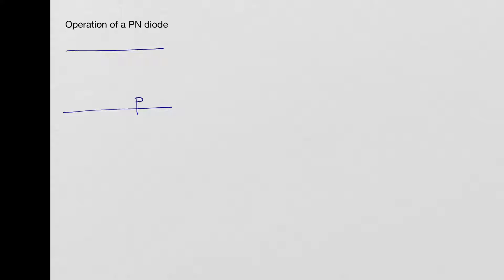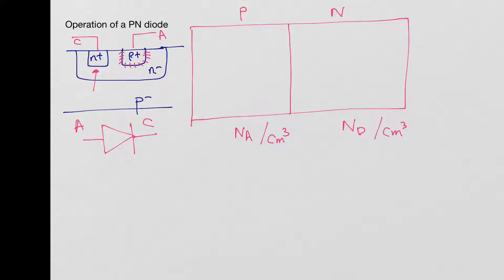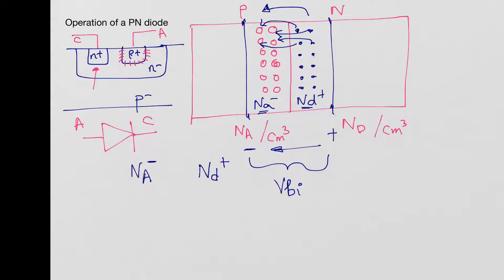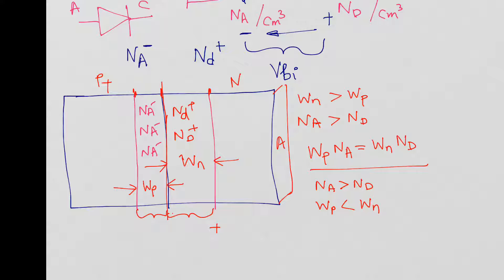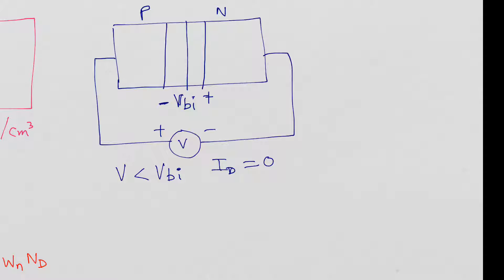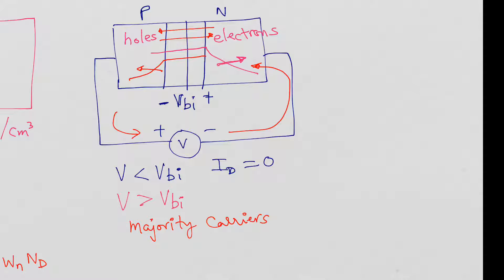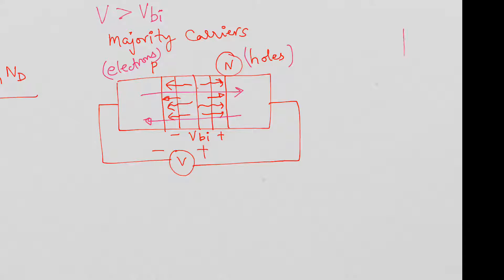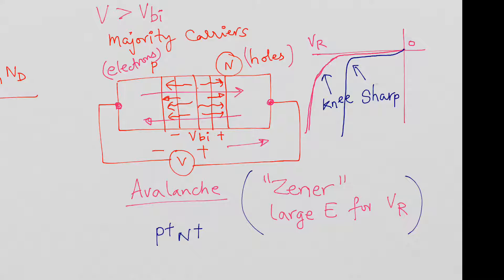Operation of a PN Diode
This video describes the operation of PN Diode in the forward and reverse biased conditions. The built in voltage Vbi is explained. The zener and avalanche breakdowns are explained briefly.